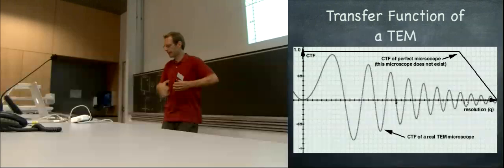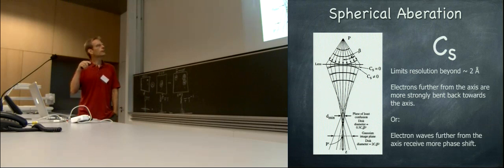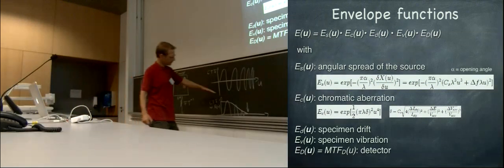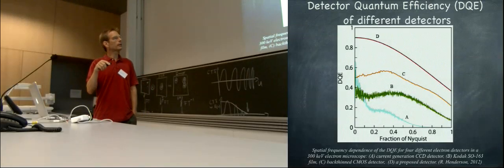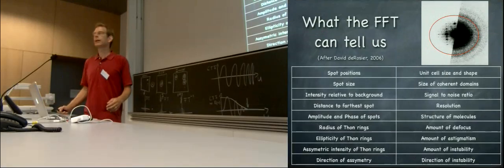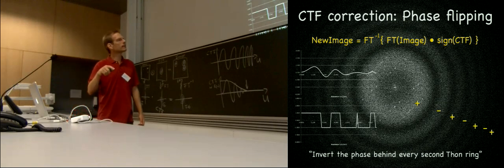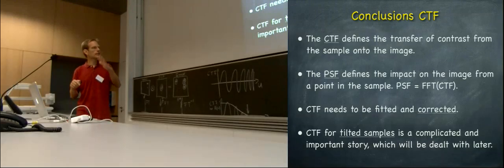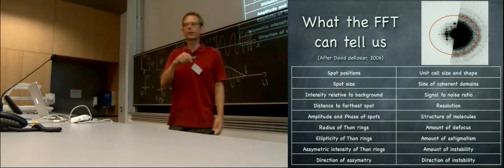2dx workshop 2012: CTF - The Contrast Transfer Function by Henning Stahlberg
This presentation discusses the contrast transfer function (CTF) of a transmission electron microscope. Its origin, appearance, Thon rings, effect on the image formation, and possible artifacts are presented. Further, methods for correction of the effect of the CTF are discussed, and its weaknesses, pitfalls, and limits described.